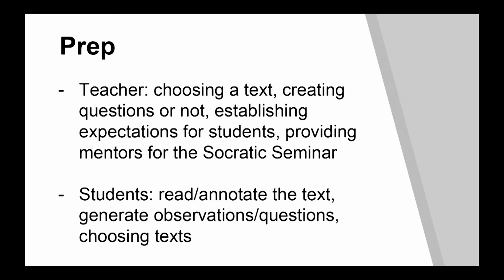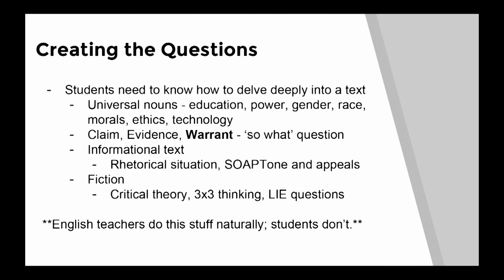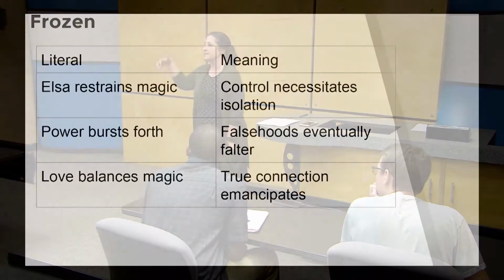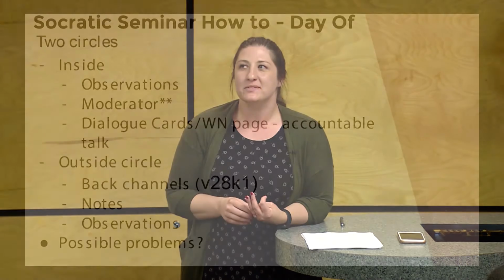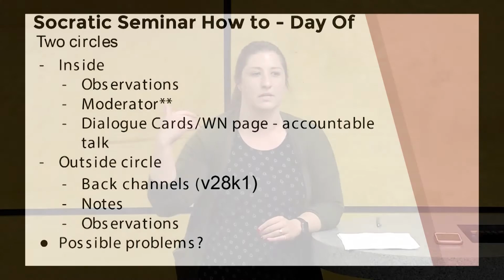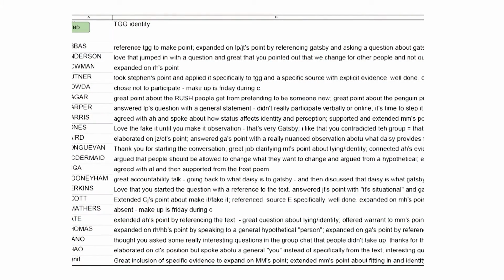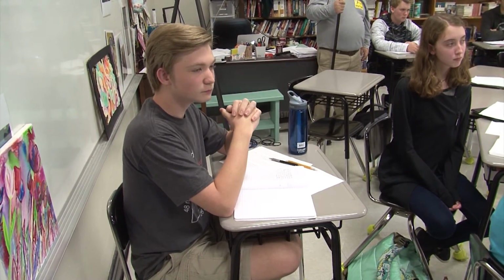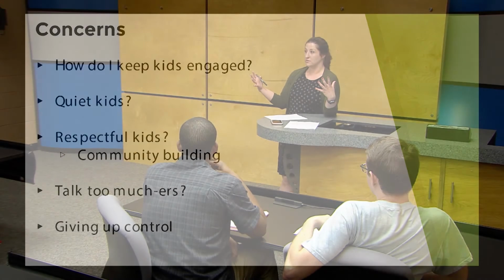[MTWP] Socratic Seminar: Creating the Active Classroom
Sarah McDaniel turns the tides of her classroom (with a lot of preparation, of course) with the Socratic Seminar method. She fuels critical thinking by selecting a topical English piece and allows her class to express and defend ideas to each other as well as explore the influence guiding an author's written work.